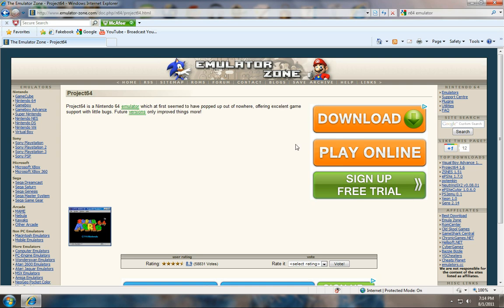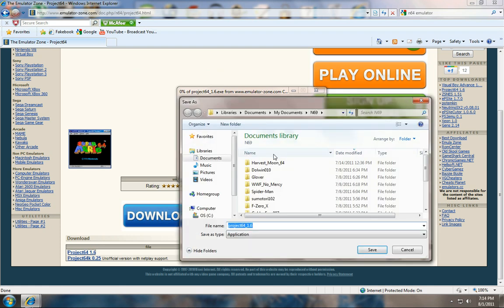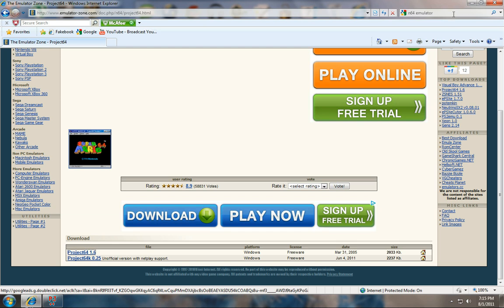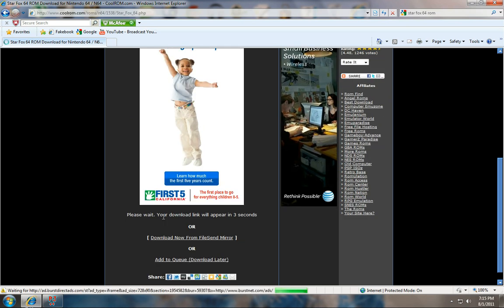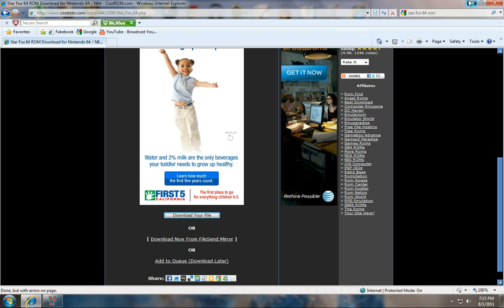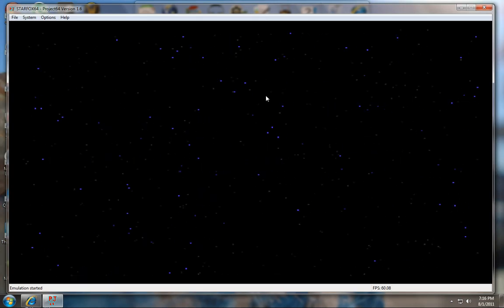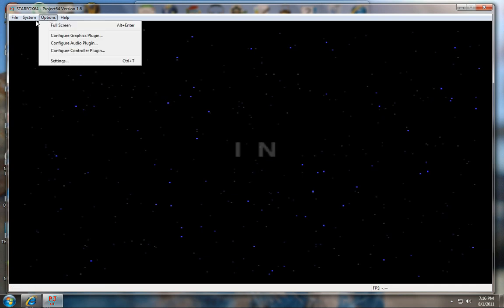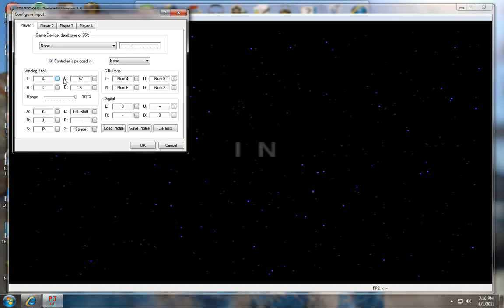How to download and use N64 emulator (Project 64 Tutorial)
Tutorial on how to install Project 64 Emulator.  It plays Nintendo 64 games.

THIS VIDEO IS OLD AS FUCK SO SOME THINGS IN THE VIDEO MIGHT NOT WORK IDK SO I PROBABLY WONT RESPOND TO ANY MESSAGES REGARDING THIS VIDEO SORRY